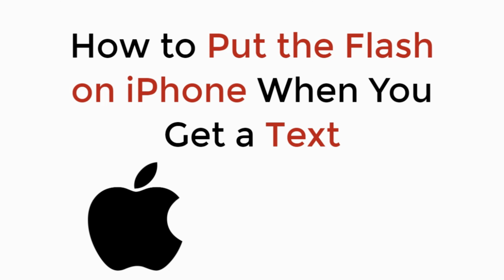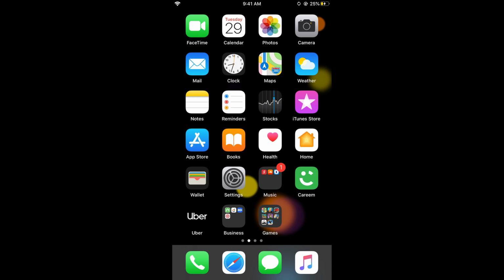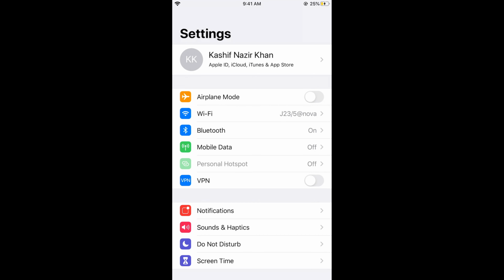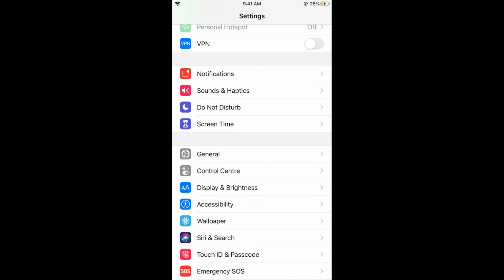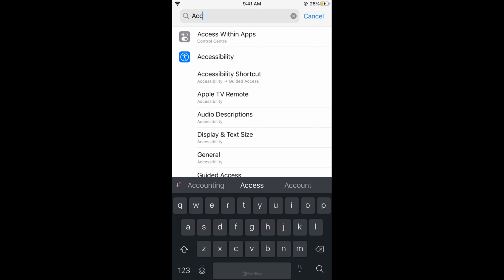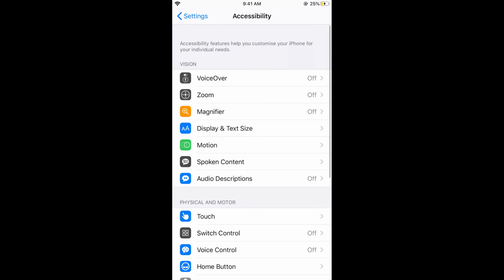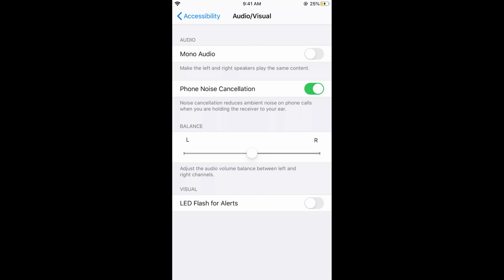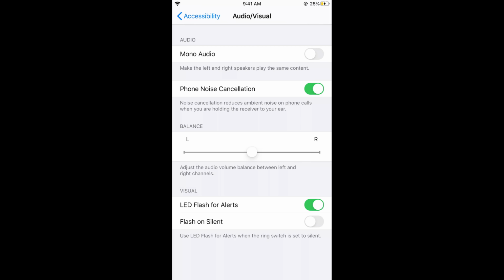How to Put the Flash on iPhone When You Get a Text iPhone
Learn How to Put the Flash on iPhone When You Get a Text iPhone